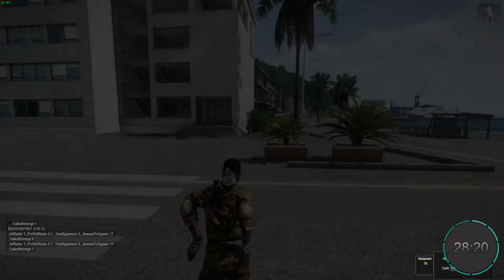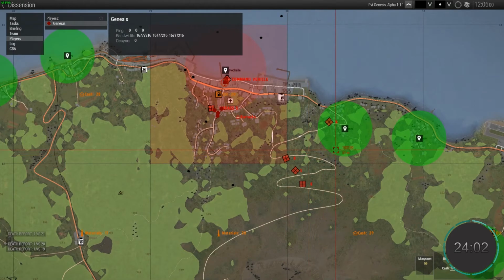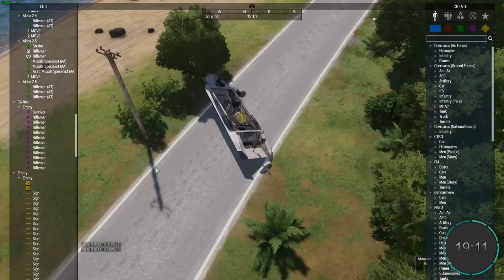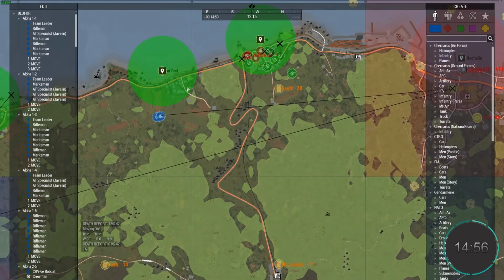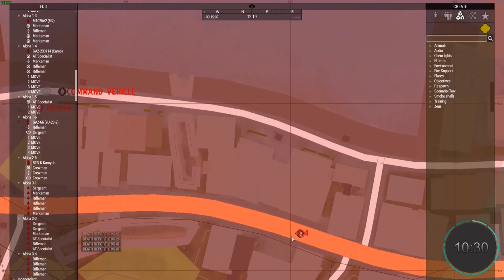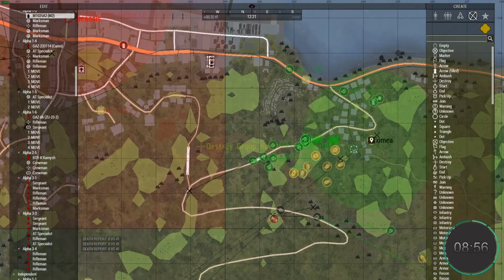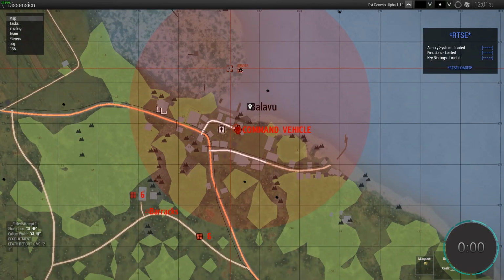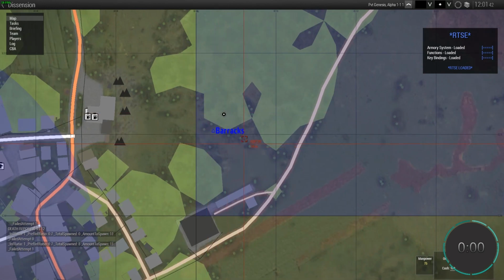Dissension #14: OPFOR COMMANDER :D!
I am finally getting work done on the OPFOR commander... It's only a matter of time now...